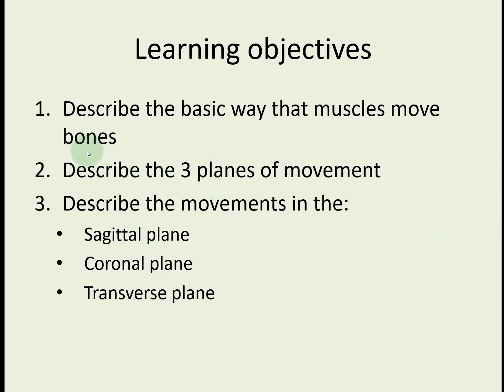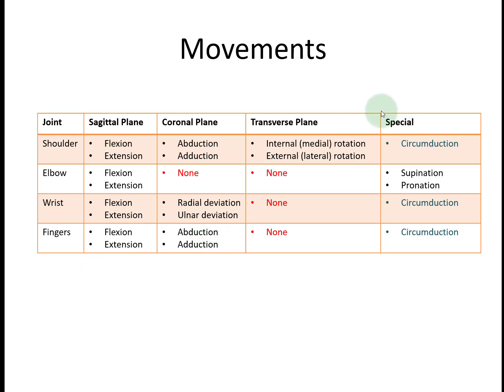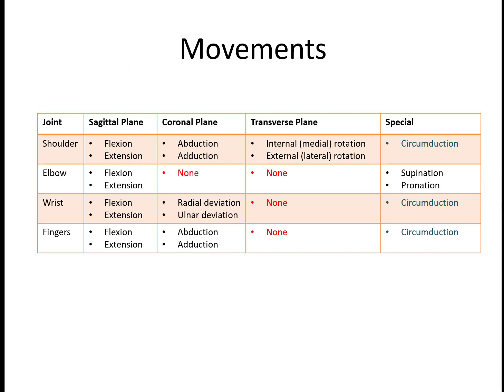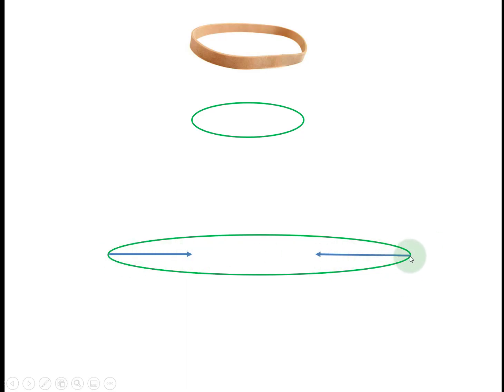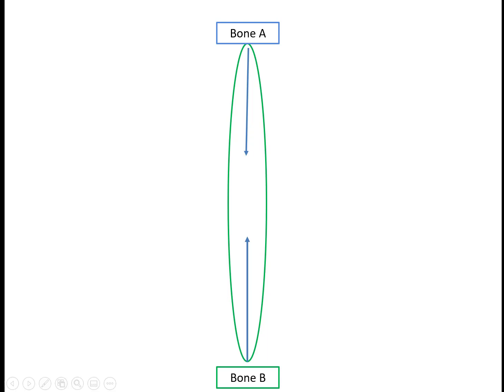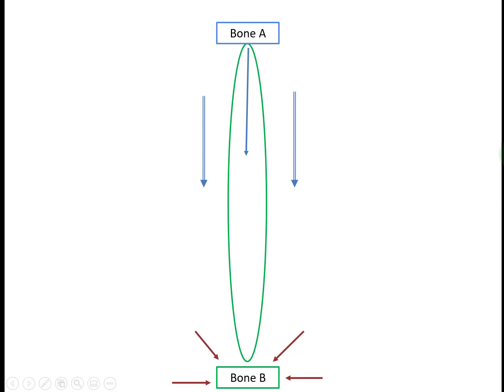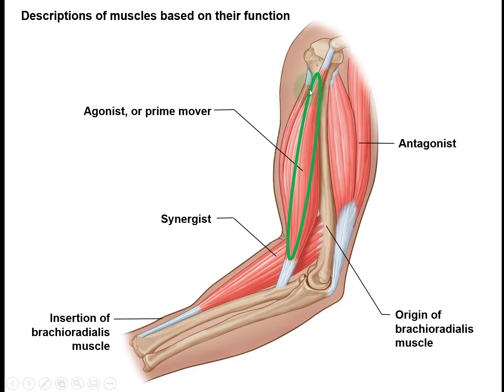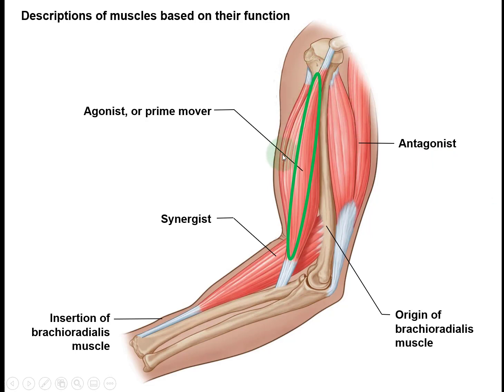Muscles 1 Introduction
An introduction to muscles.